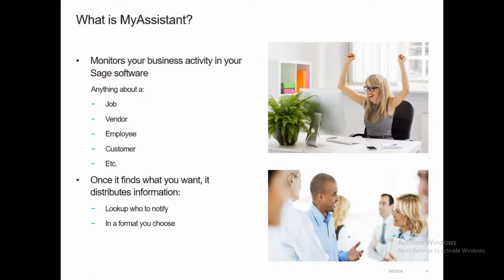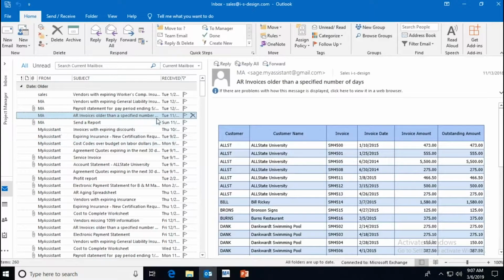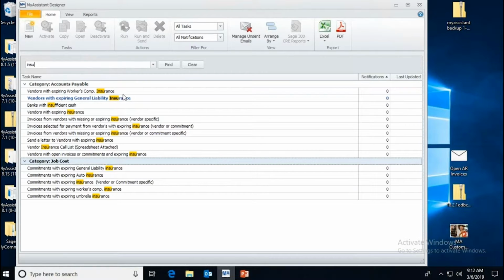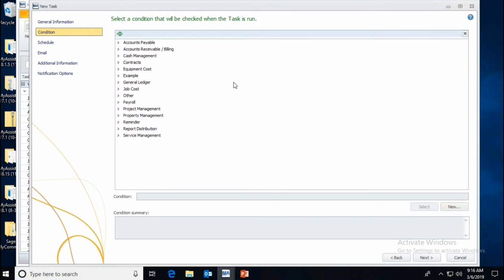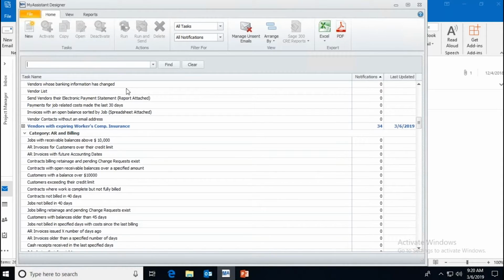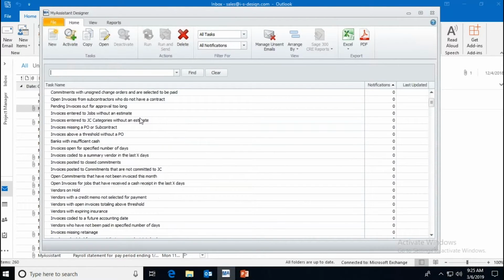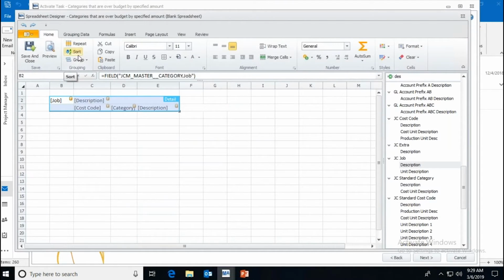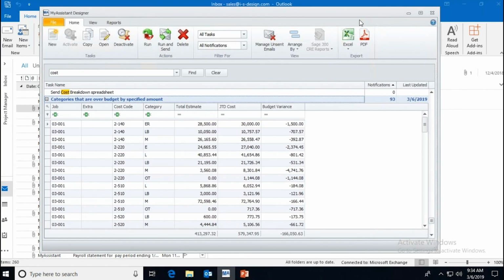MyAssistant for Sage 300 CRE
Ready for a live, one-on-one demo?

MyAssistant for Sage 300 CRE is like a personal assistant to monitor your business and automatically deliver information to the people who need it – without the overhead. The main workflows in MyAssistant consists of Tasks and Notifications.

Tasks define the action MyAssistant will take, when it will take it, the information it provides, and to whom it will send notifications. You can modify any of the tasks that come with MyAssistant, or create your own.

Learn more by watching this video or on our website under "BI and Reporting."